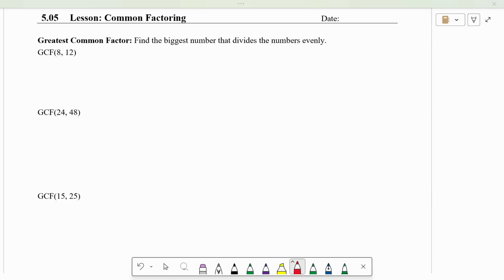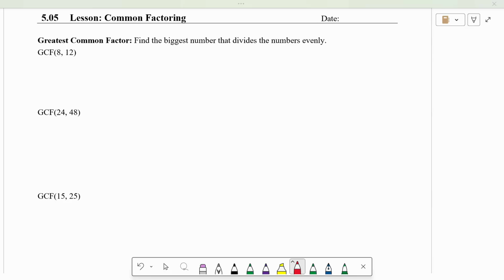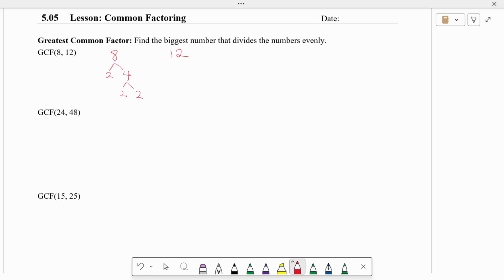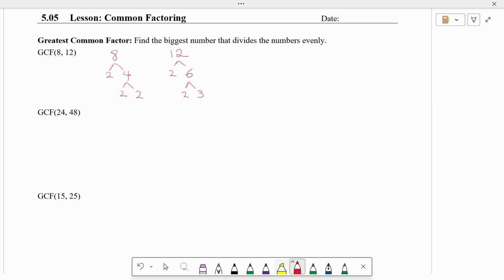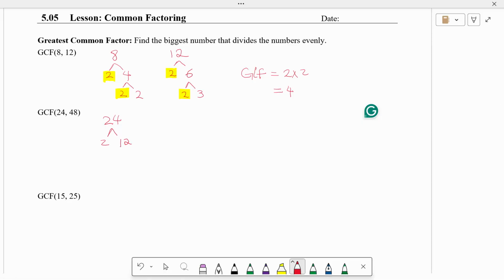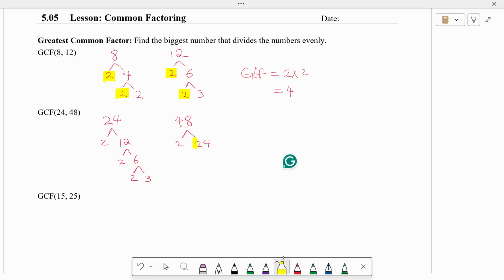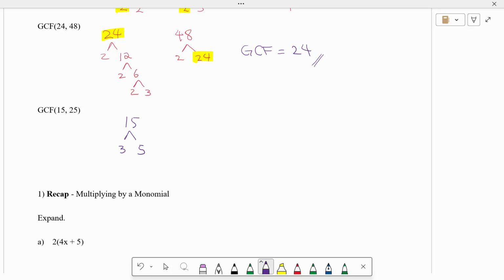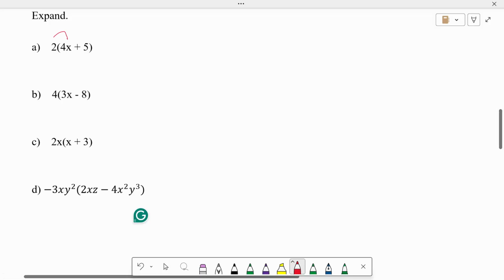U5-5-Common Factor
Common Factoring